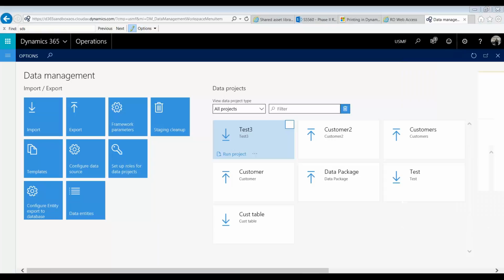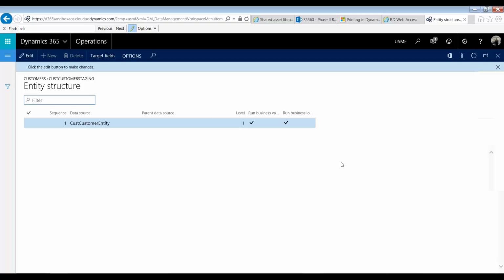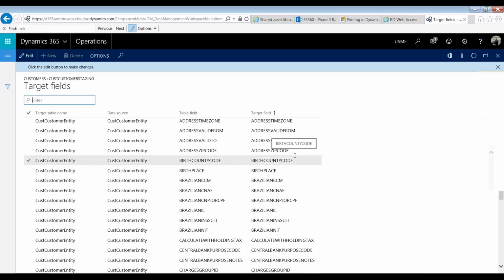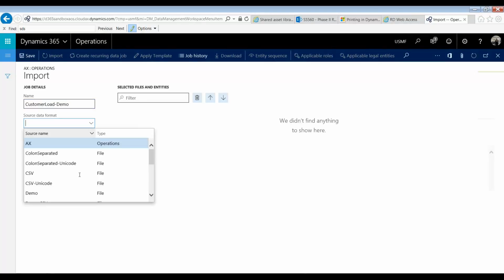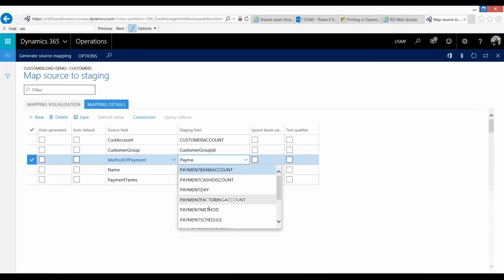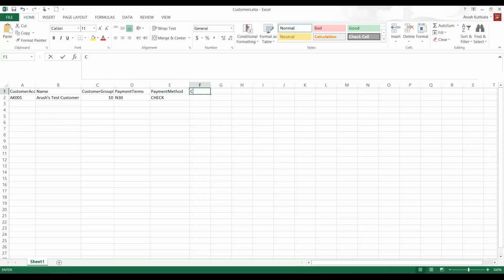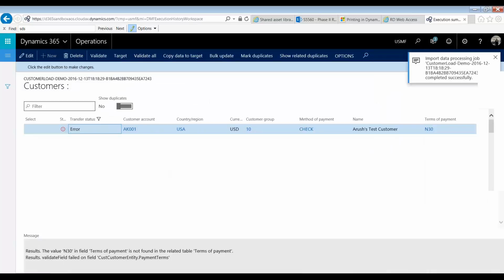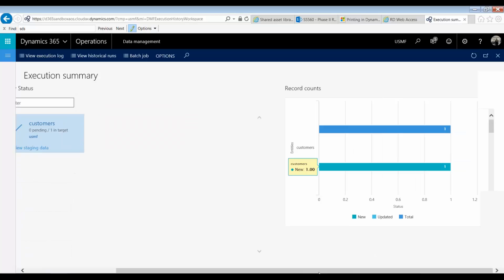Data Migration Part 2: Entity & Import | Western Computer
Watch this short video to learn about data migration entities and imports in Dynamics 365 for Finance and Operations from the experts at Western Computer.